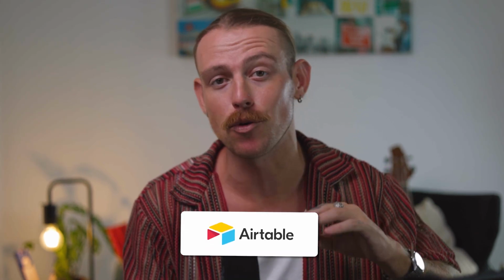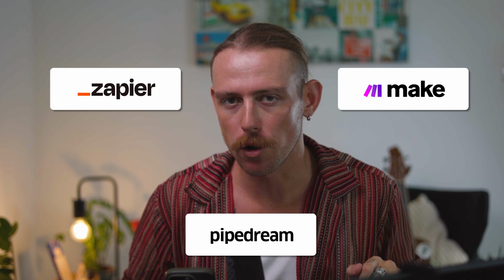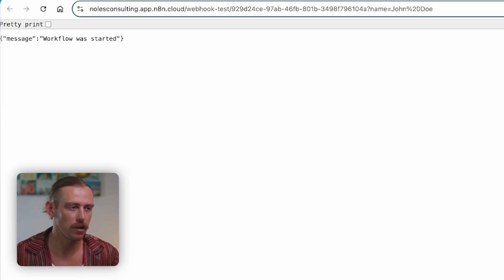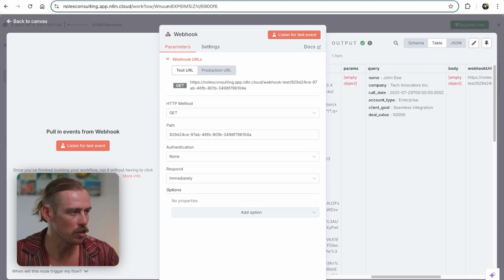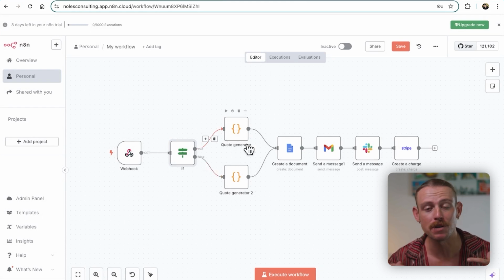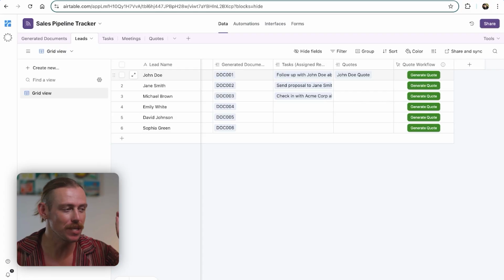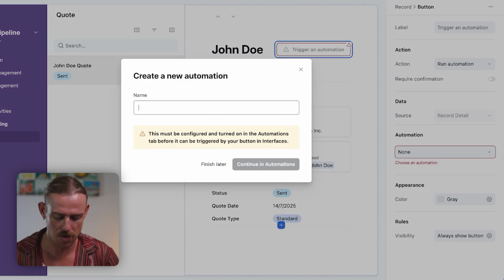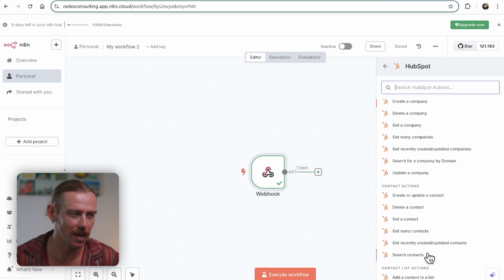Trigger Webhooks from Airtable Buttons (Automation Tutorial)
Are you ready to supercharge your Airtable base with smart automations? In this video, Alex breaks down how to use Airtable buttons and webhooks to trigger powerful workflows — all without writing a single line of code.

Whether you're managing client data, handling inventory, or streamlining your internal ops, this tutorial shows you how to connect your Airtable records to tools like Zapier, Make, and custom backend endpoints using button fields and webhooks. Dan pulls from real-world experience helping businesses automate smarter with no-code solutions.

Timestamps:
00:00 – Trigger Full Automations from Airtable
01:30 – Setting Up Webhooks with Buttons
04:00 – Sending Data to N8N (With Dynamic Parameters)
06:45 – Build Smart Workflows: Quotes, Stripe, Emails & Updates
08:45 – Interface Buttons, Receiving Data & HubSpot Integration

Loving the content so far?

We’d love to hear from you — drop your questions and future video ideas in the comments!